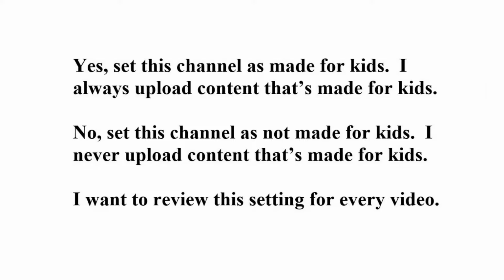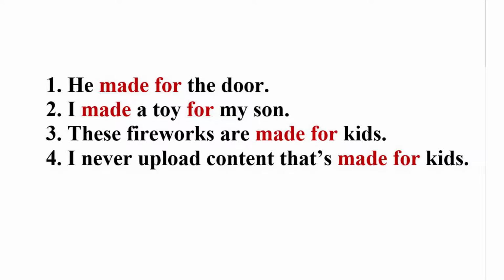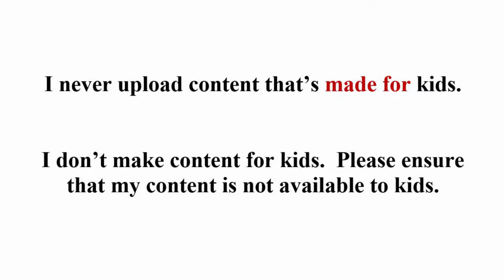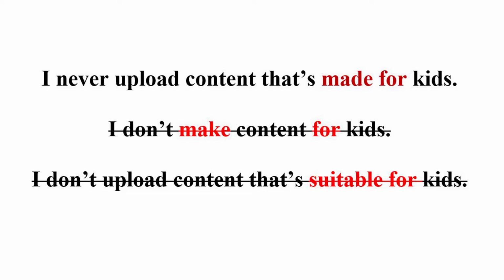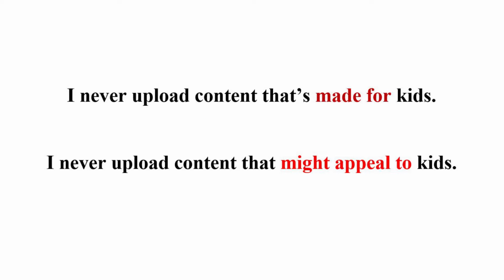YouTube's New "made for kids" Settings